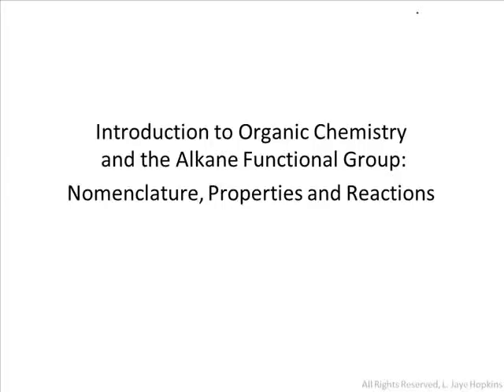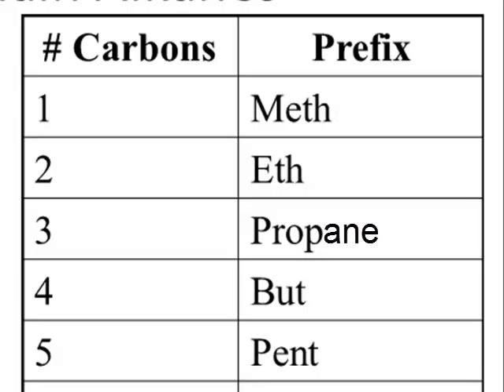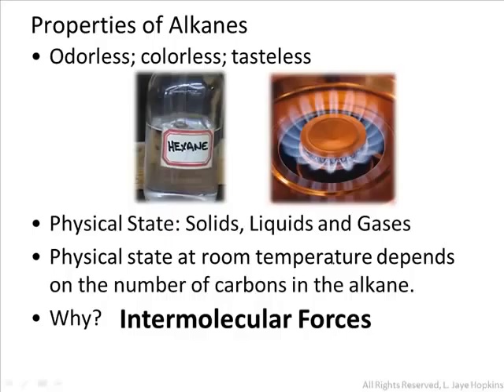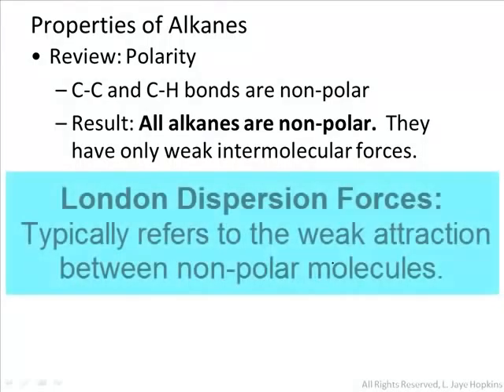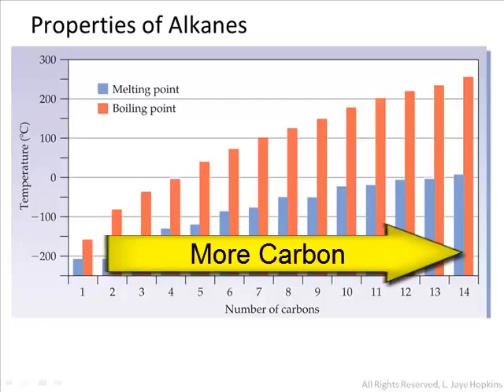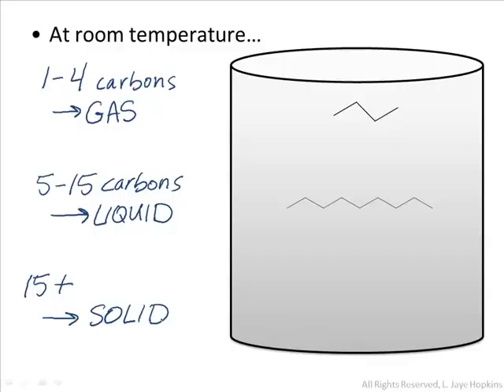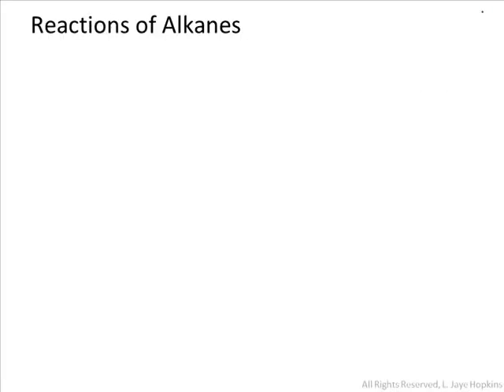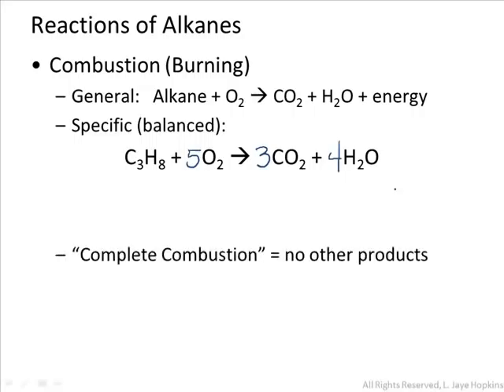Chem 122: Lecture 1B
This video is part of Chem 122: Introduction to Organic Chemistry for Health Science Students.